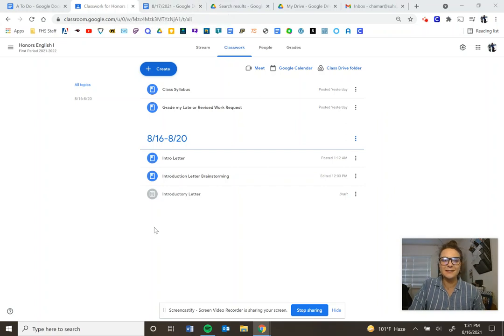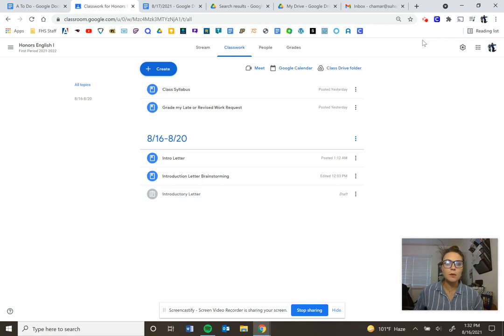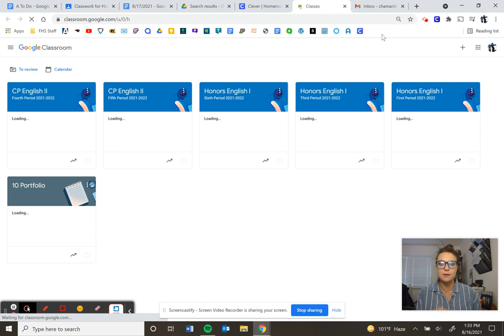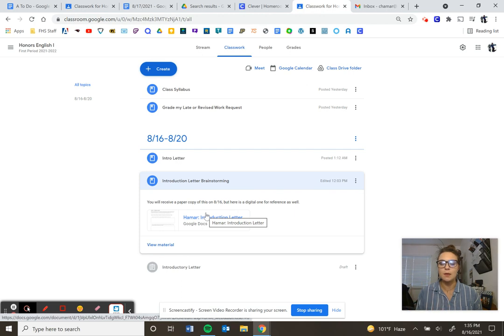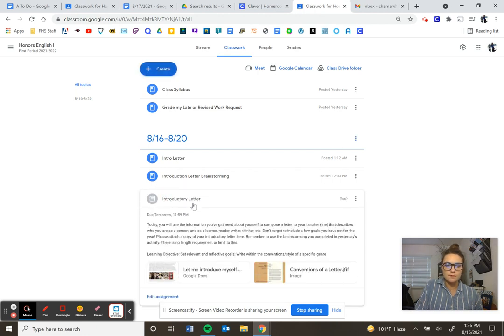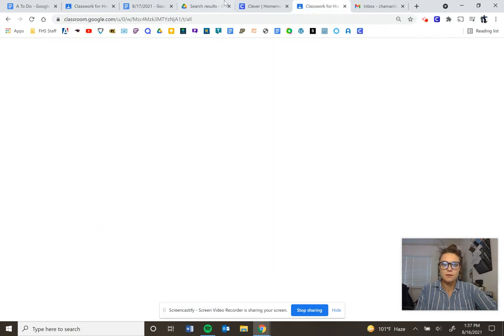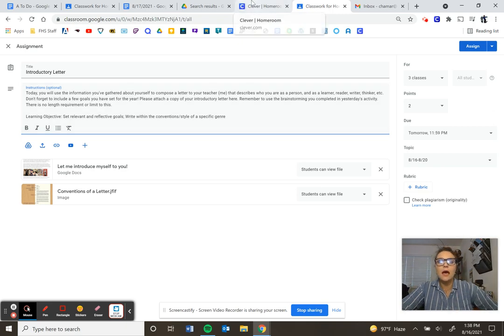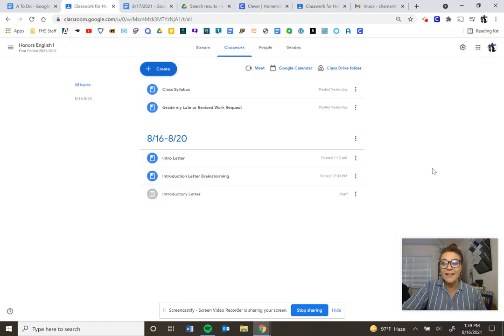Honors English I: Day 2